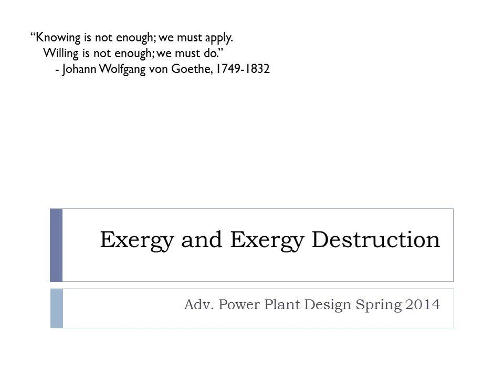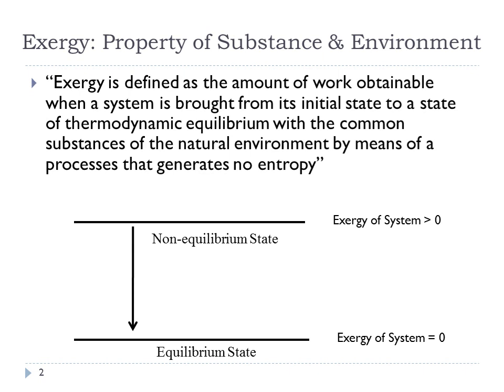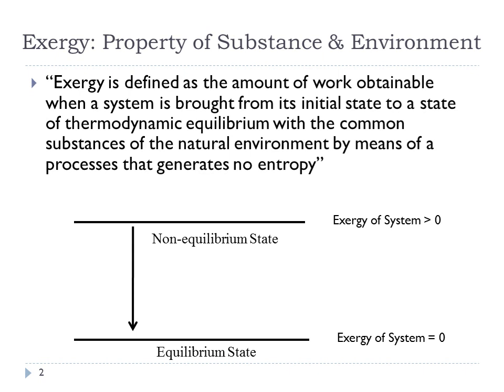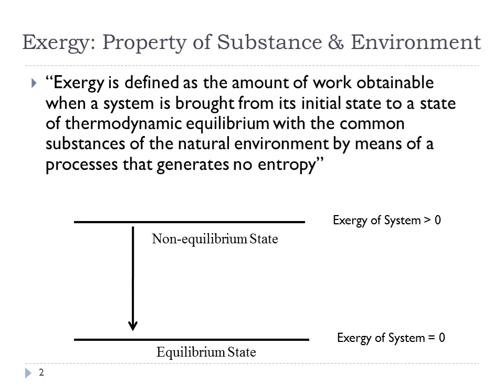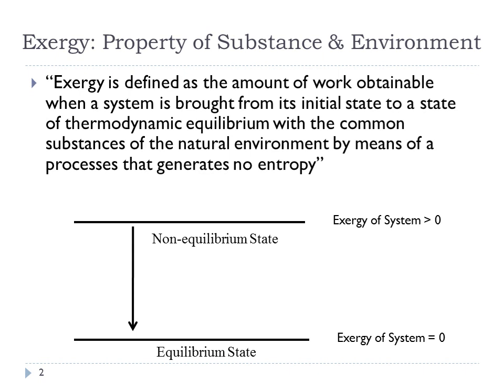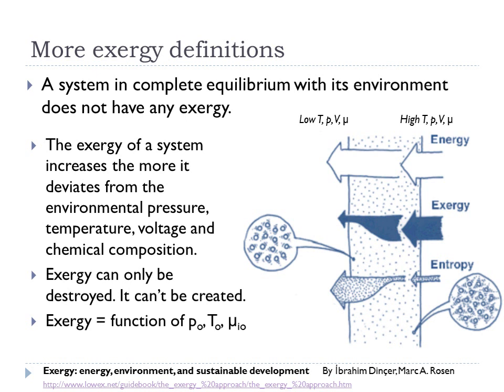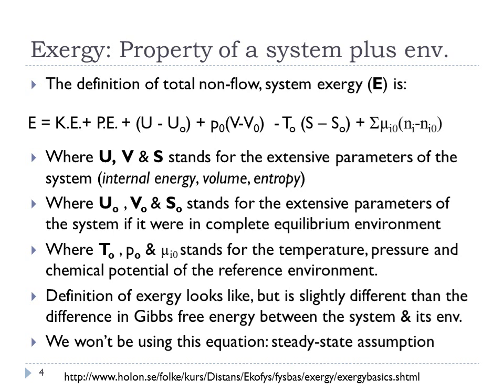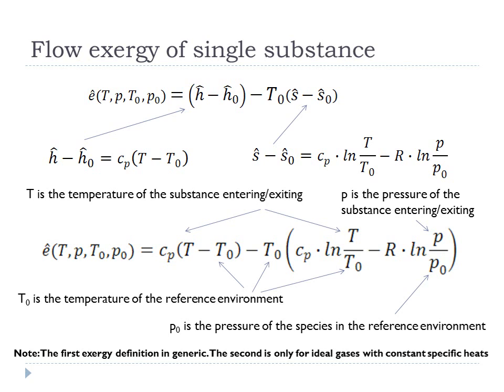Siefert Lecture#3 Exergy WithVoice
Here is lecture#3 from the Spring 2014 course I'm teaching at CMU titled Adv. Power Plant Design. The goal of the course is to explain how to design baseload fossil fuel power plants that meet the EPA's proposed regulations on CO2 emissions. The focus of this lecture is an introduction to the concept of Exergy and Exergy Destruction. In the future, I'll be adding a link to the location where you can find the class notes and HW's for the course.

Note that there are some typos in the final slide. The value of the standard entropy of formation of H2 is 130.7 J/mol*K. Also, the value for the partial pressure of H2,CO,&CH4 in the environment (for use in the exergy calculations is incorrect.) Correct values can be found in the final slides of the following presentation.